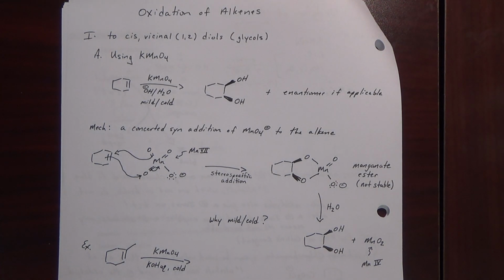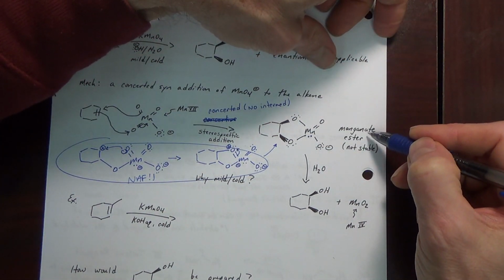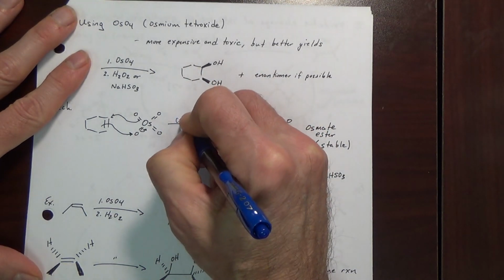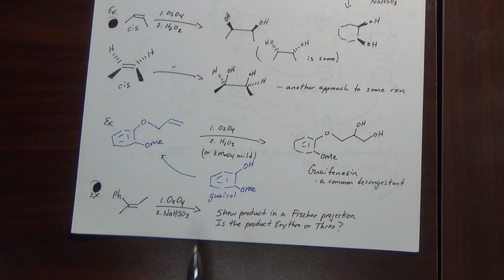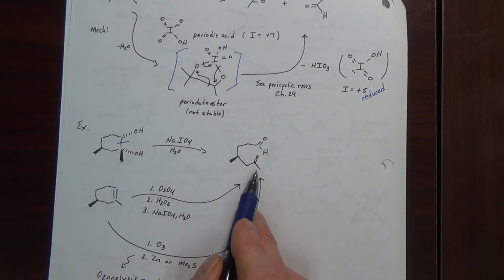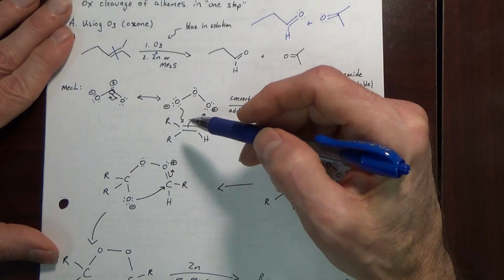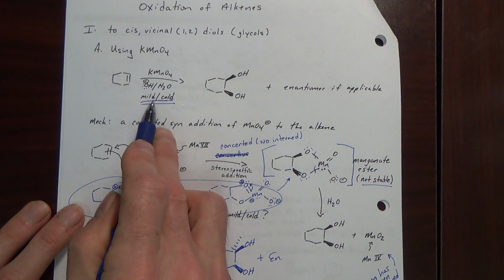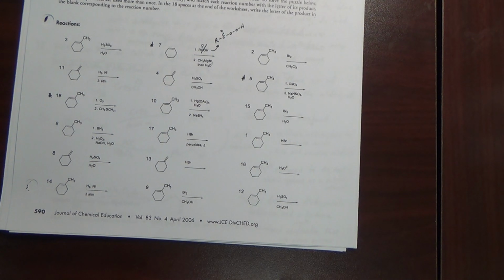Organic II_Lecture 7_Alkene Oxidations